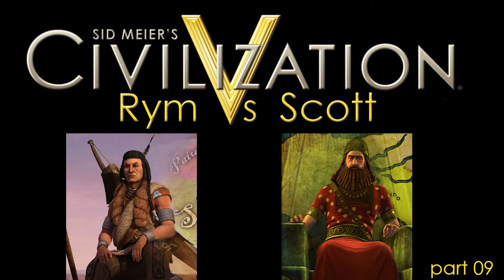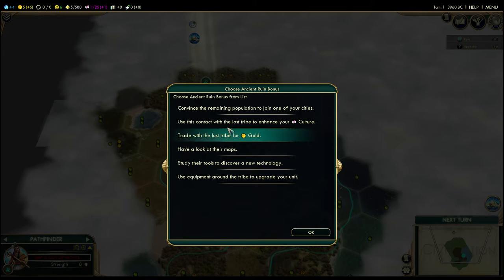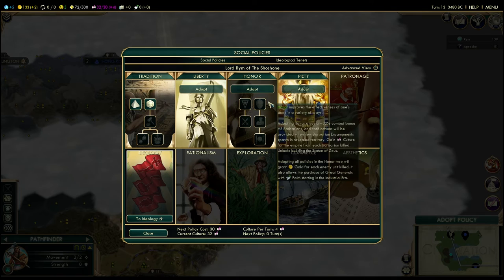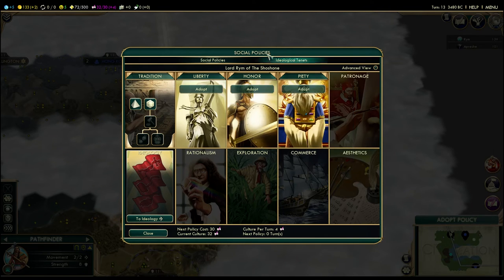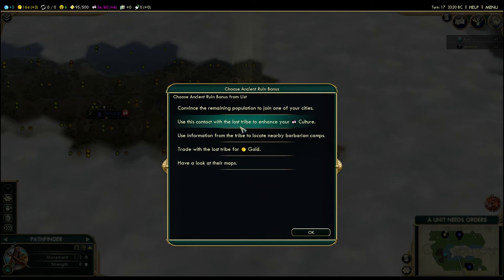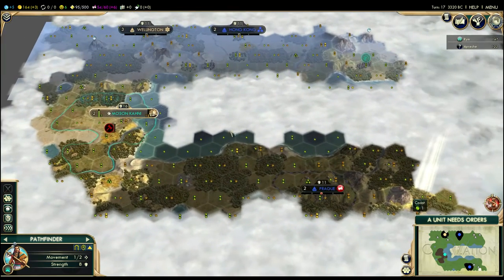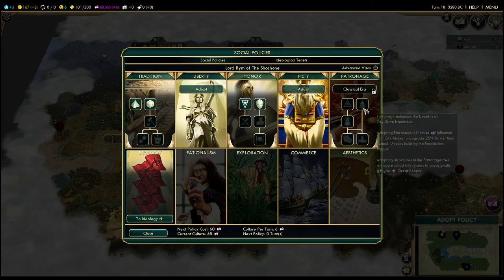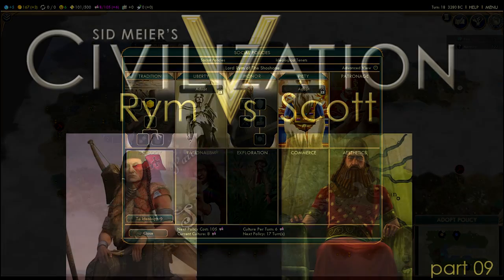Civ V: Rym vs Scott part 09 - Rise of the Shoshone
Rym, as the Shoshone, eschews workers or development, taking advantage of his special scouts and wide ranging territory to explore the world seeking treasures of an ancient past. The barbarian hordes begin to appear on the horizon, but have little threat to offer to a city that is self-sufficient and has no improvements.

What is Babylon up to? WHERE THE HELL IS BABYLON?